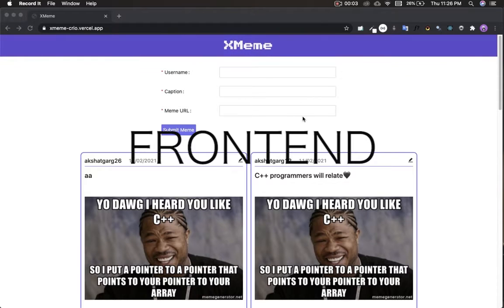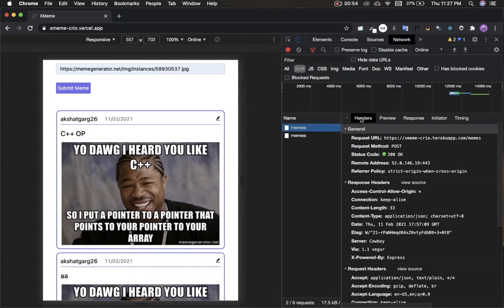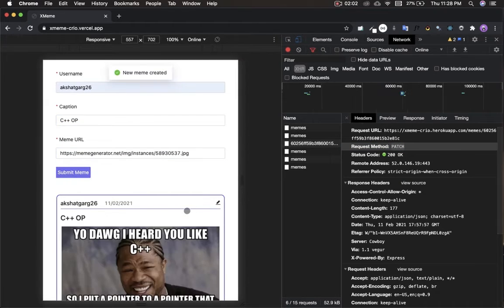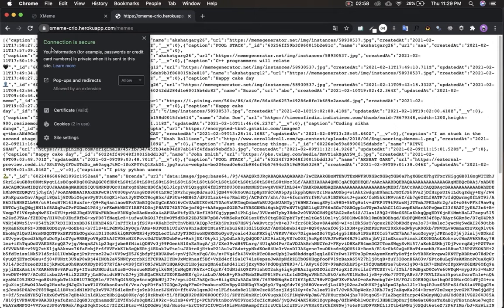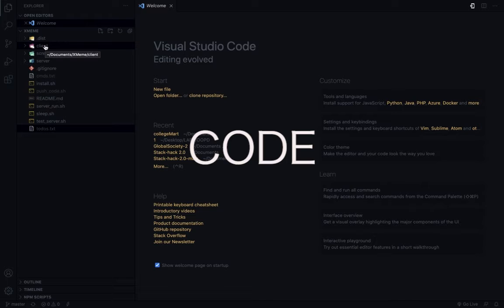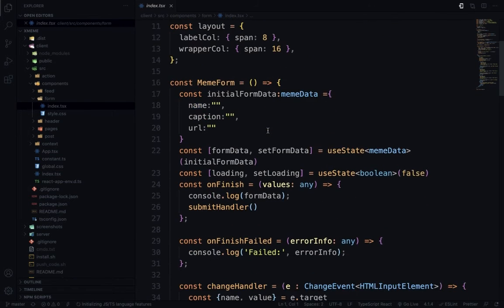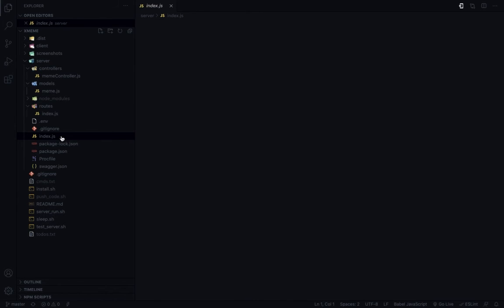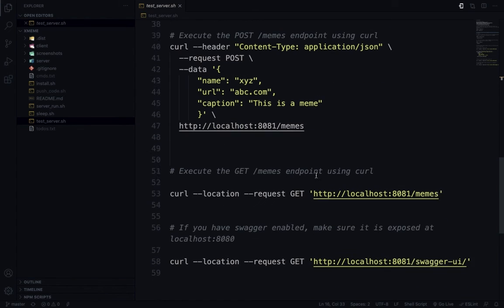XMeme - Crio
Explanation of Xmeme application.